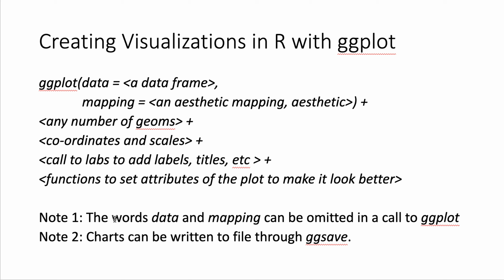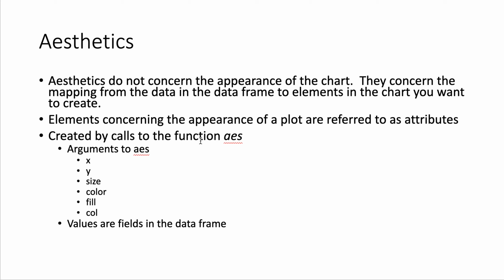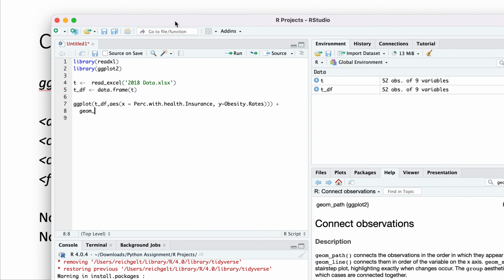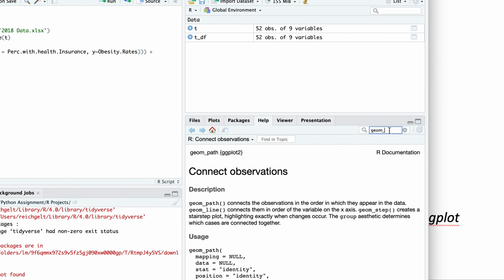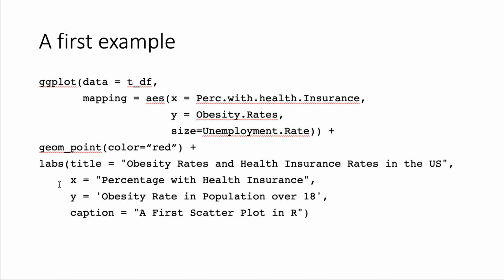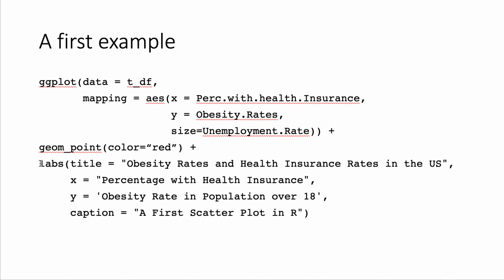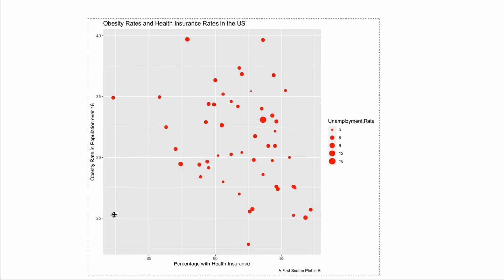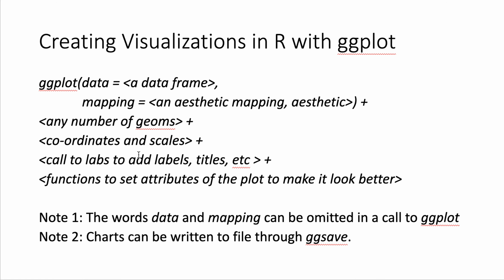ggplot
An initial overview of how to create visualizations in R.